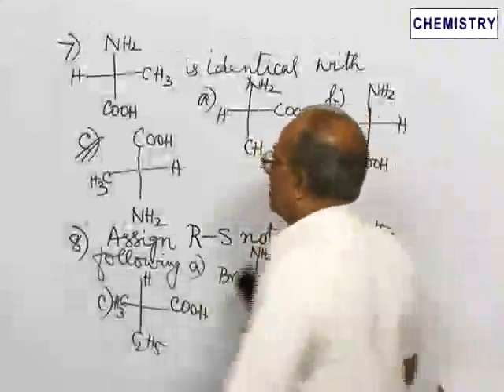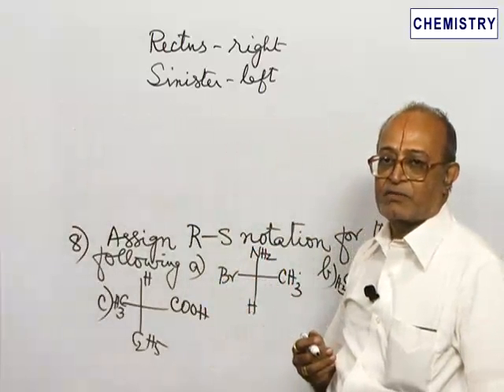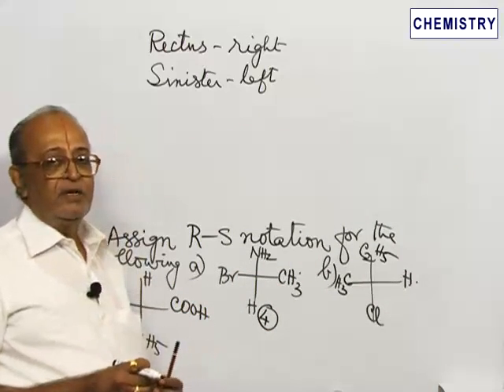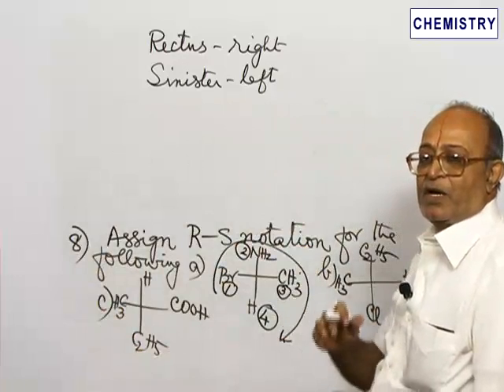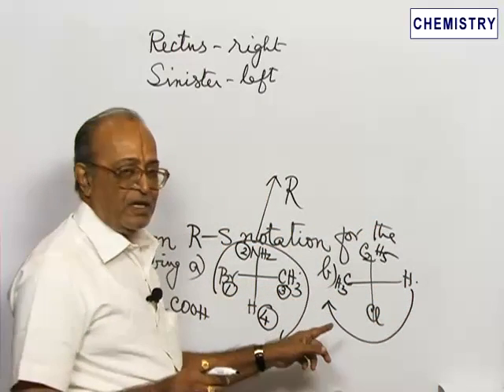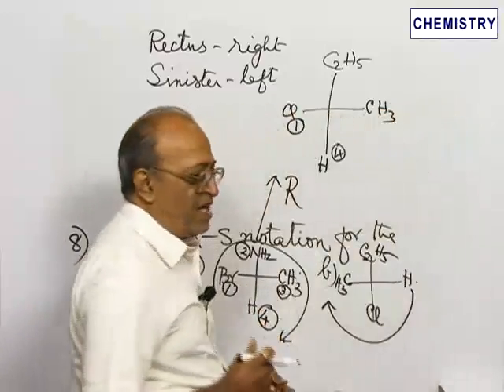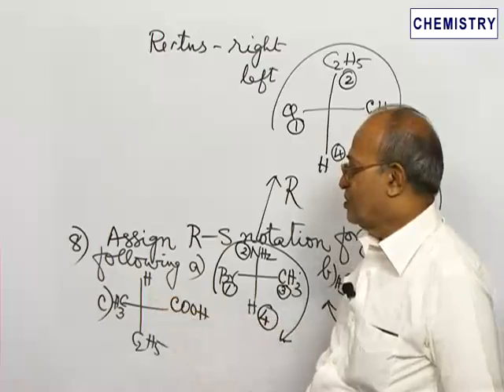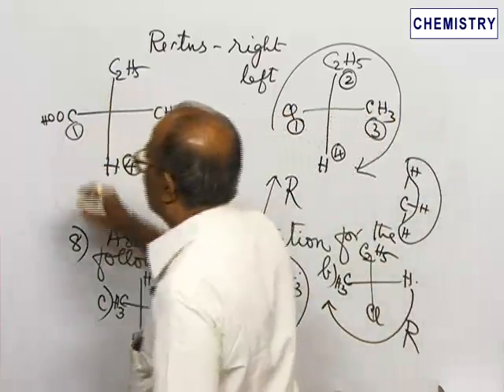Solved problem of Stereo chemistry based on new JEE Pattern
Multiple choice question, Solved problem of topic Stereo chemistry of subject chemistry based on new JEE Pattern.